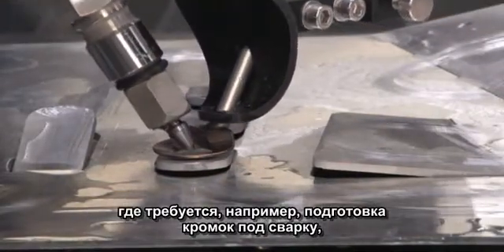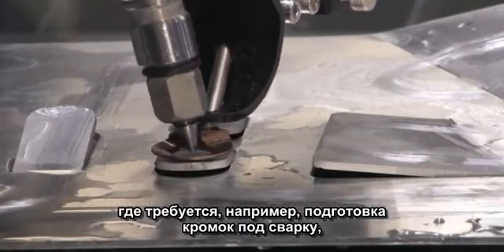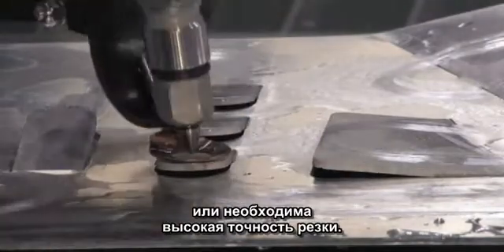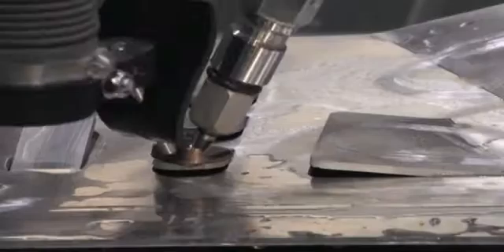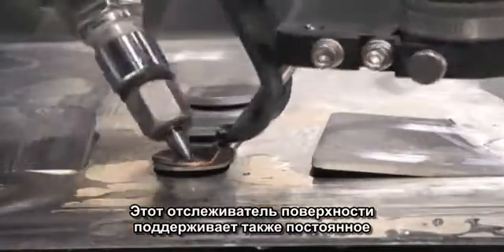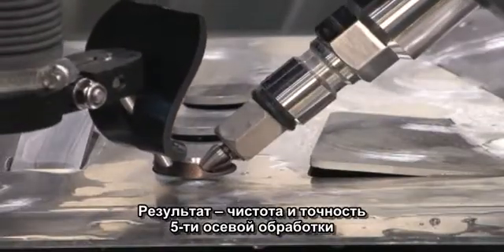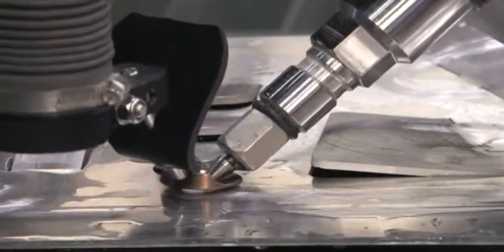OMAX. Режущая головка A-Jet с отслеживателем поверхности.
Все, кто ценят в оборудовании качество, надежность, производительность, техническую мысль и интеллект выбирают ОМАХ.

ОМАХ продолжает развиваться и приглашает Вас развиваться вместе с нами. ООО "Джет Систем РУ" Россия, Калининград; Тел. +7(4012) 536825; Факс. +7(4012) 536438.